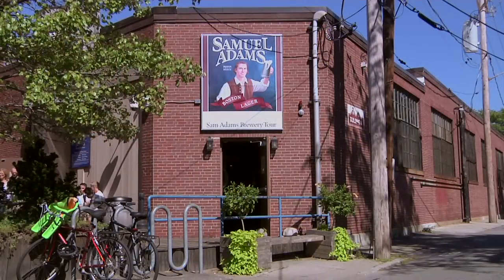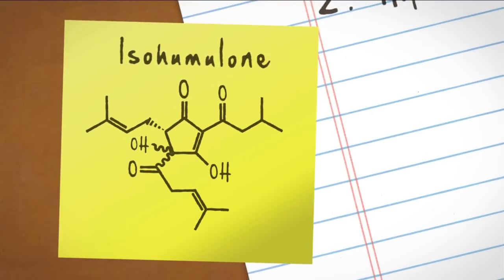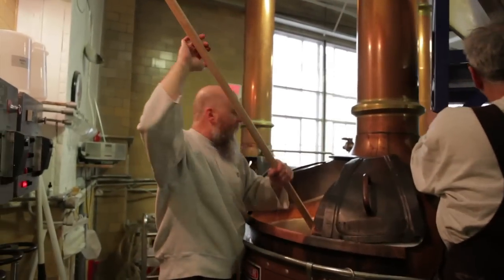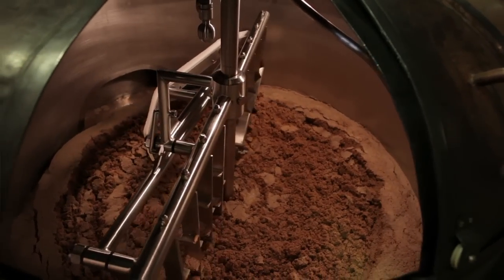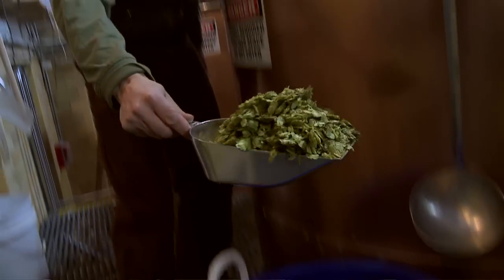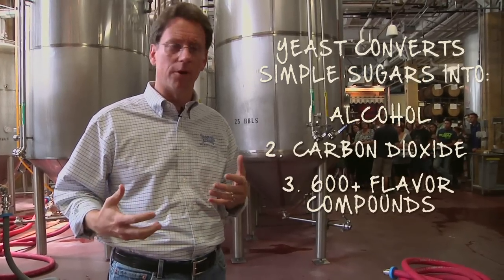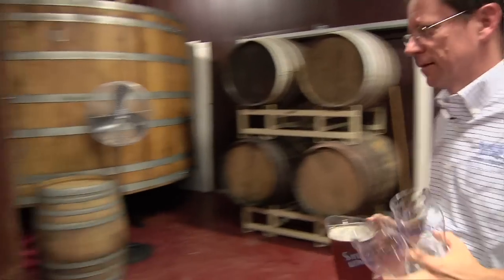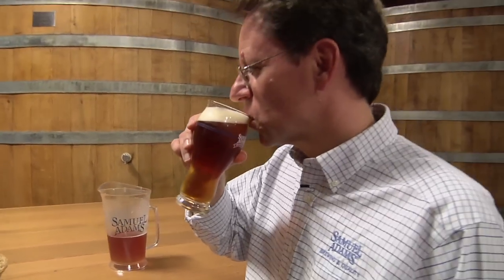The Chemistry of Beer Feat. Sam Adams Brewmaster Grant Wood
Everyone knows that chemistry and beer go hand in hand, but can you guess what hops, barley, and Louis Pasteur have in common?

Grant Wood, the Senior Brew Master at Boston's Sam Adams brewery takes us on a quick tour of their world famous facility and gives a chemical explanation of the traditional four vessel beer brewing process. It's about time all you home brewers out there get up to speed on your chemistry!

[Note: At Sam Adams' Boston location, the mash tun is used as a substitute for the
brew kettle because of the small size of the brewery.]